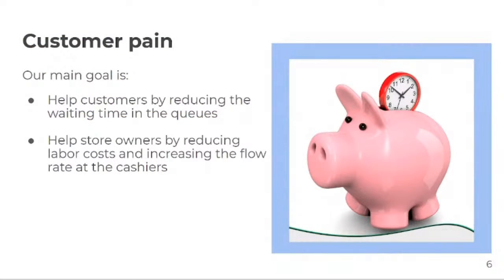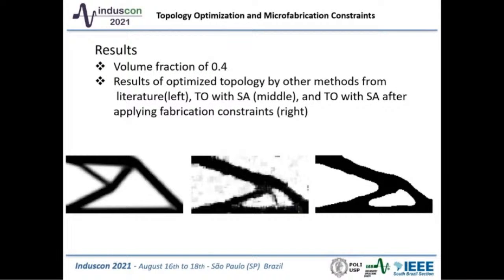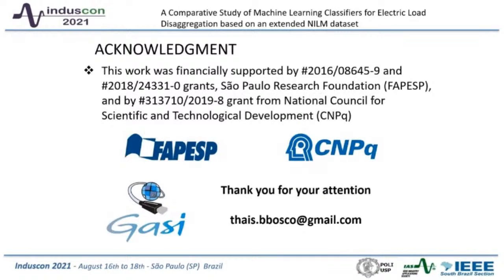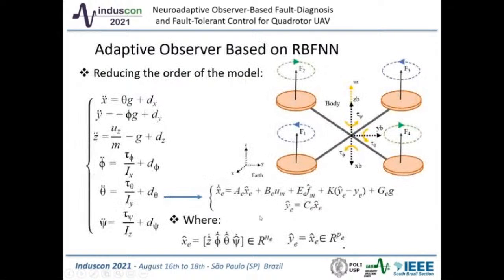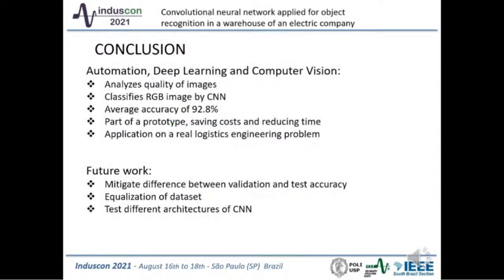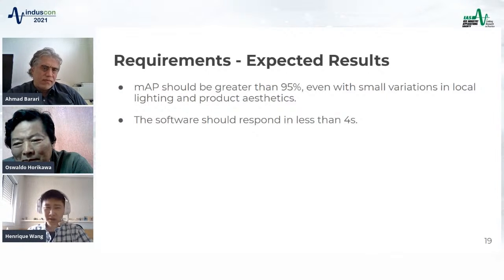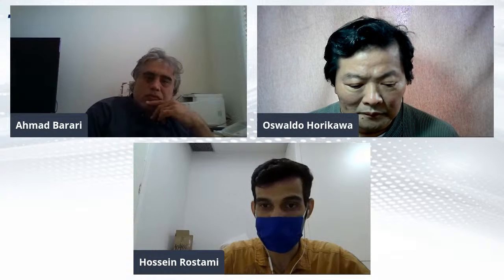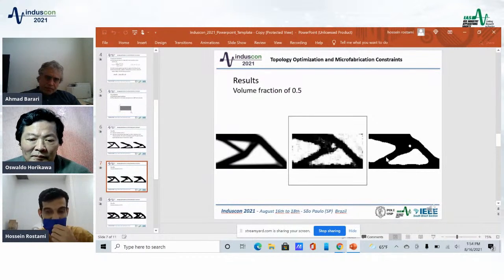Mo4Track C - AI / Machine Learning II (Induscon 2021)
This is a regular session of  14th IEEE International Conference on Industry Applications (INDUSCON 2021)
Monday August 16, 2021 at 13:15-14:45

Chair: Barari, Ahmad	University of Ontario Institute of Technology
Co-Chair: Horikawa, Oswaldo	Escola Politecnica of the University of São Paulo

Paper Mo4Track C.1
Designing a Self-Payment Cashier for Bakeries Using YOLO V4
Wang, Henrique I (Escola Politecnica Da Universidade de Sao Paulo)

Paper Mo4Track C.2
Topology Optimization and Microfabrication Constraints
Rostami Najafabadi, Hossein (Escola Politecnica Da Universidade de Sao Paulo)

Paper Mo4Track C.3
A Comparative Study of Machine Learning Classifiers for Electric Load Disaggregation Based on an Extended NILM Dataset
Berrettini Bosco, Thais (UNESP - Universidade Estadual Paulista / ICTS - Instituto de Ciência e Tecnologia de Sorocaba UNESP)

Paper Mo4Track C.4
Optimal Allocation of Active and Reactive Generation in Power Systems Using the Zbarra Matrix and Frist-Order Condition
Pimentel Filho, Max Chianca (Federal University of Rio Grande do Norte)

Paper Mo4Track C.5
Neuroadaptive Observer-Based Fault-Diagnosis and Fault-Tolerant Control for Quadrotor UAV
Ávila Okada, Kenji Fabiano (Federal University of Uberlândia)

Paper Mo4Track C.6
Convolutional Neural Network Applied for Object Recognition in a Warehouse of an Electric Company
Piratelo, Paulo Henrique (Lactec)